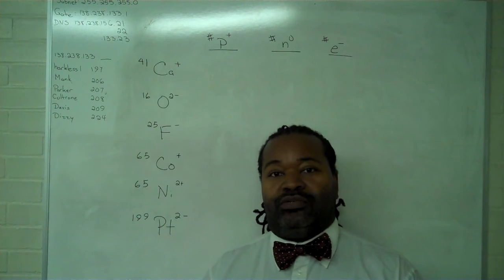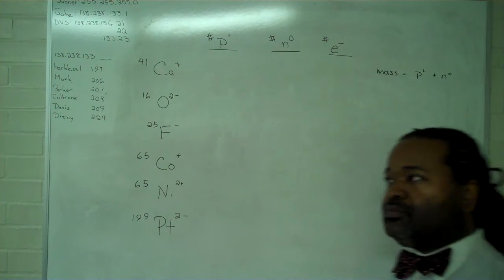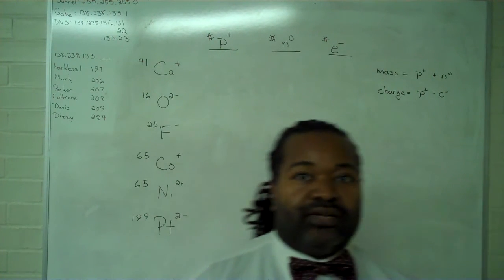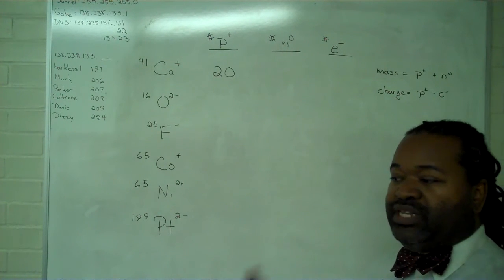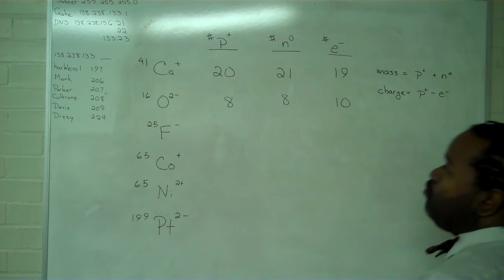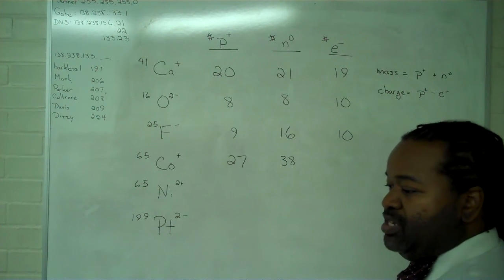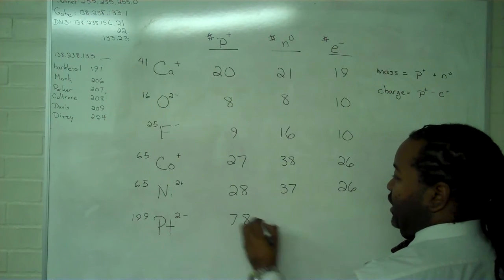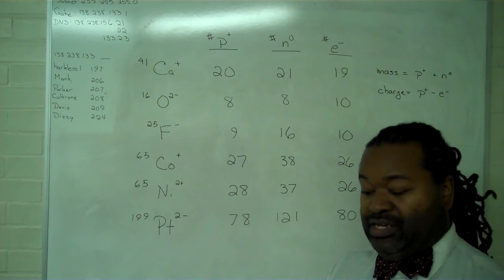Atomic Structure1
How to determine the number of protons, neutrons, and electrons when given an atomic symbol with a mass and charge.